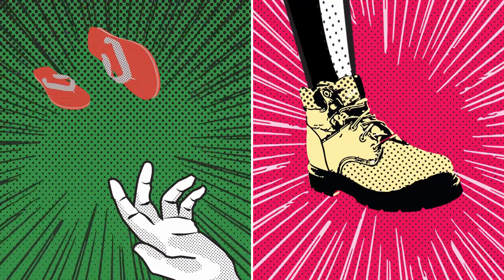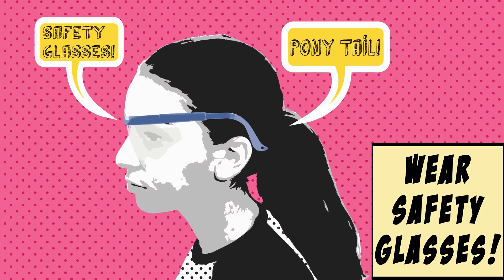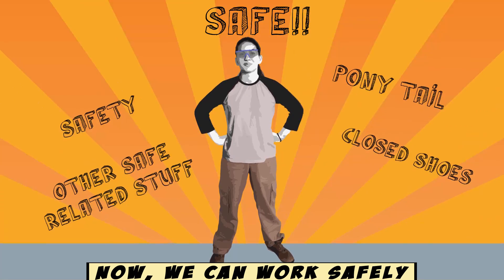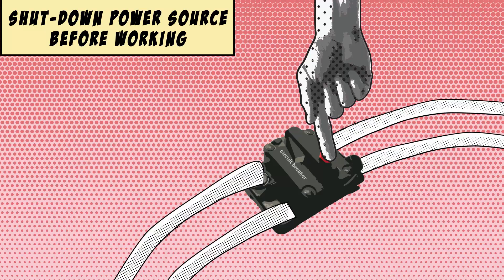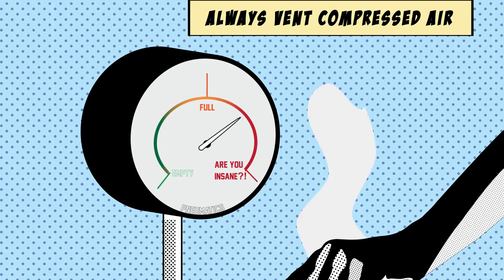ThunderBolts - 2015 Safety Animation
Our 2015 Safety Animation - This years theme. Superheroes!!
And we're also on Instagram.